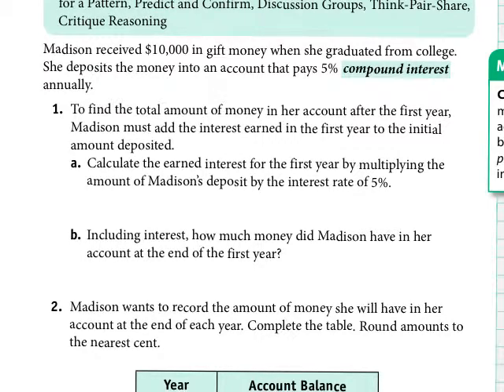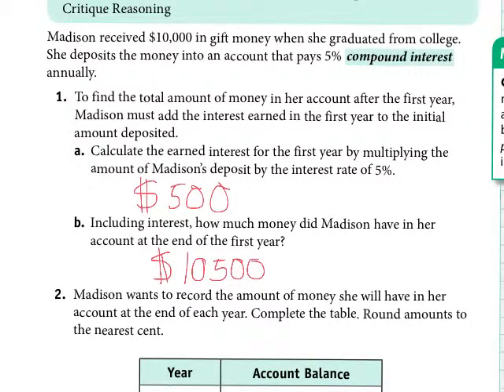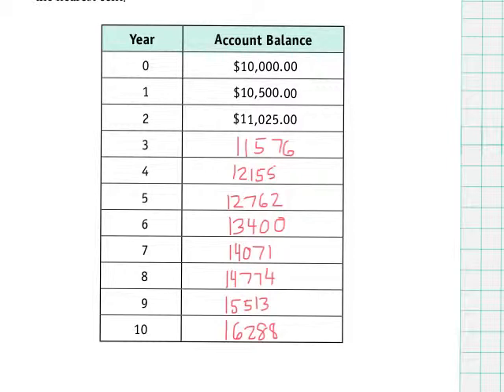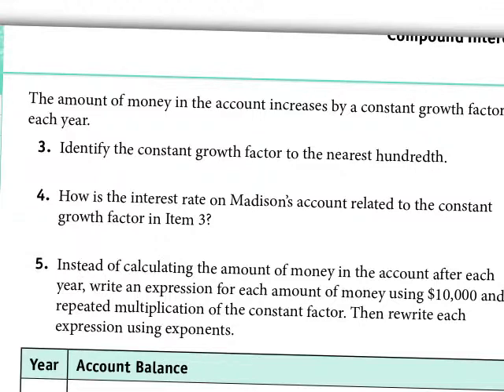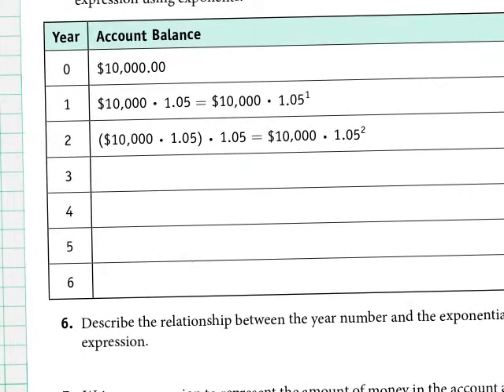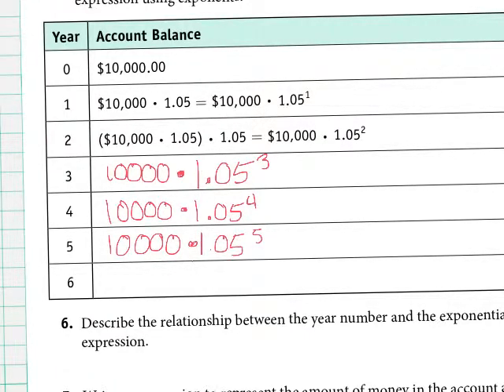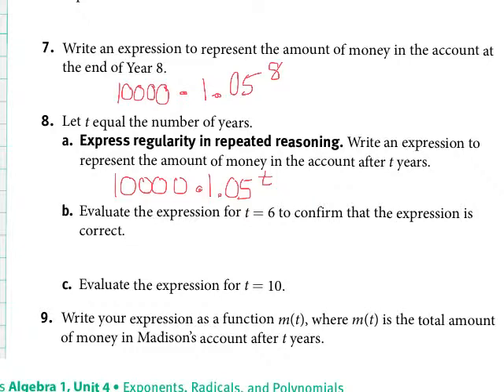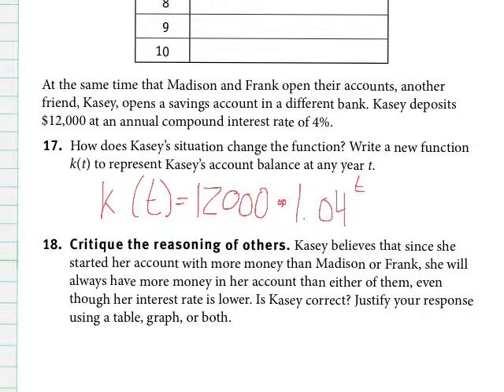Craw - Exponential Functions Day 1 Notes